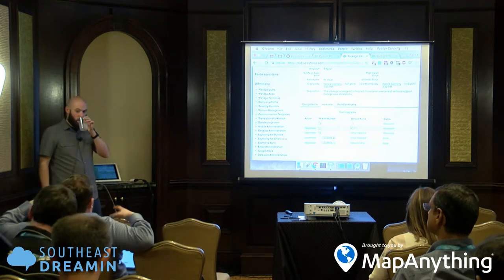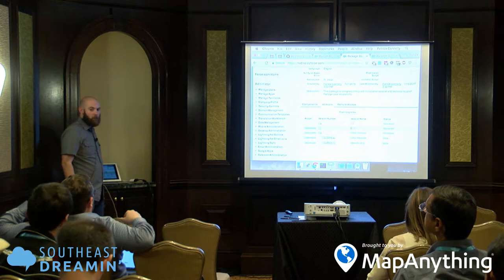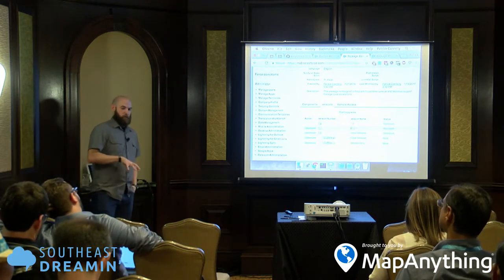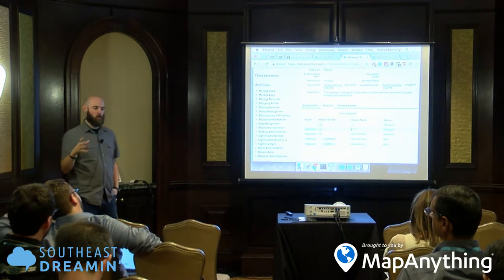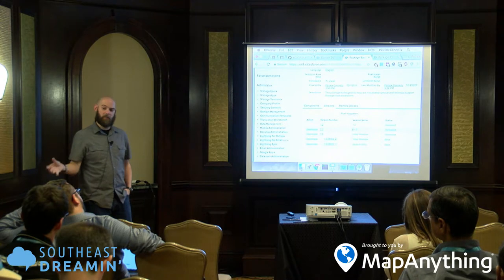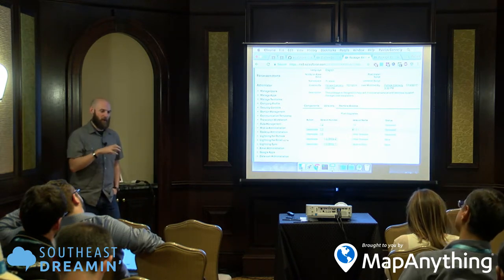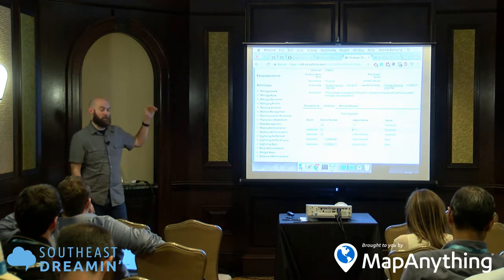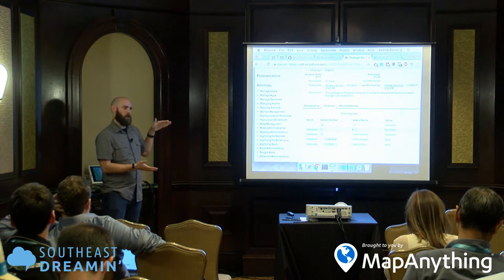Managed Packages: Not just for ISVs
The larger an org gets, the more objects, triggers, classes, etc it gets. Also the more people you have to try to make happy by delivering them their own special snowflakes.

By developing this functionality in a separate org and deploying it to your primary org you can iterate faster and compartmentalize functionality easier.

Learn how to package functionality, why you should do it and some of the pitfalls around doing it.

Presentation Information
Presenter: Patrick Connelly
Conference: Southeast Dreamin' 2017

Get Social!